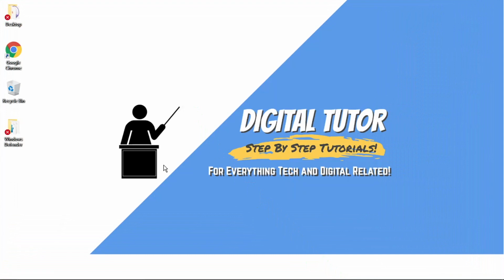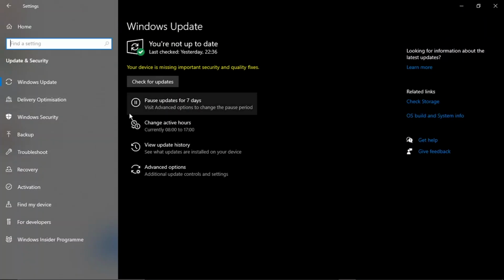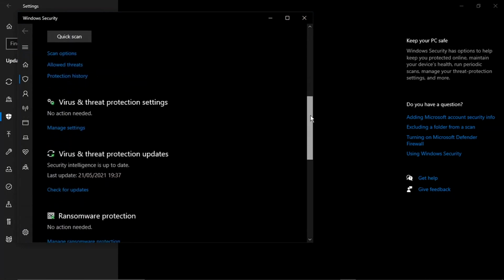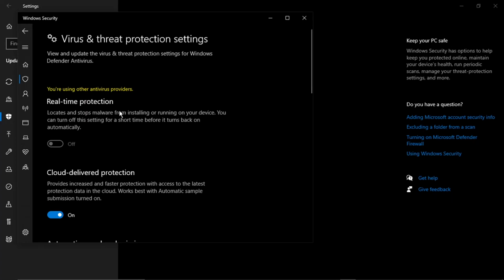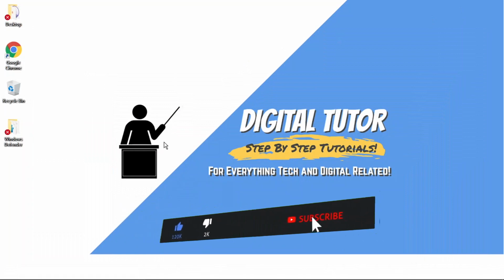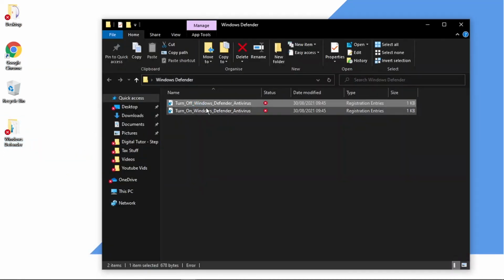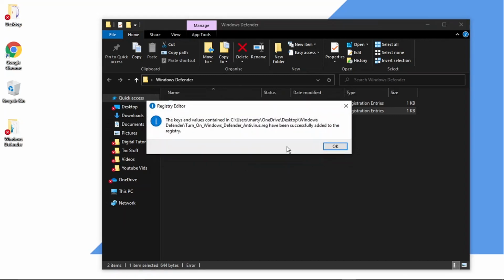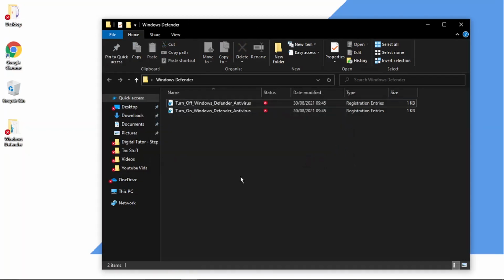How To Permanently Disable Or Enable Windows Defender In Windows 10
In this video I will show you how to permanently disable or enable windows defender in windows 10.

This tutorial will work for laptops, computers, tablets and desktops running the Windows 10, Windows 8/8.1, Windows 7 operating systems. Works for most major computer manufactures(Toshiba, HP, Dell, Acer, Asus, Samsung, Lenovo).

It is easy to learn how to permanently disable or enable windows defender in windows 10 but can be tricky to find if you are new to windows 10 but in this tutorial you will learn step by step how to disable windows defender.

how to permanently disable windows defender is explained clearly in this video so just hit play and you will learn how to disable windows defender in windows 10. After watching the video the whole way through you will know how to enable or disable windows defender

A lot of people are looking for ways on how to permanently disable windows defender in windows 10 and this is an easy to follow video on how to enable or disable windows defender in windows 10

So if you are looking for how to permanently disable or enable windows defender in windows 10 you have come to the right place.